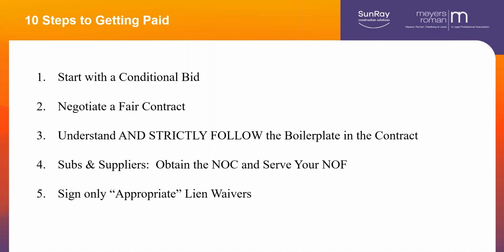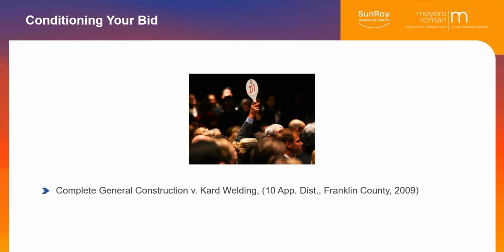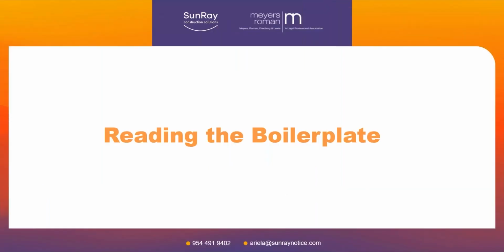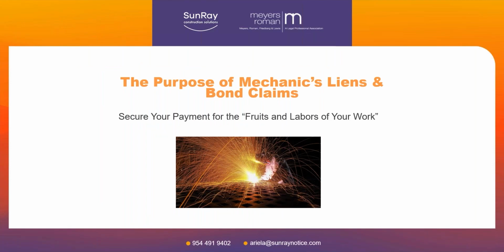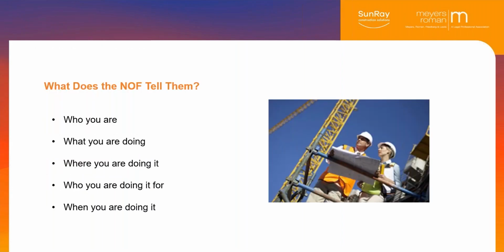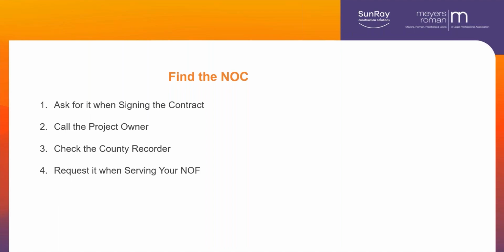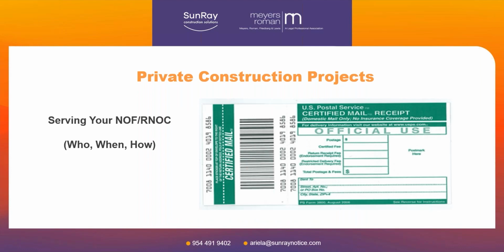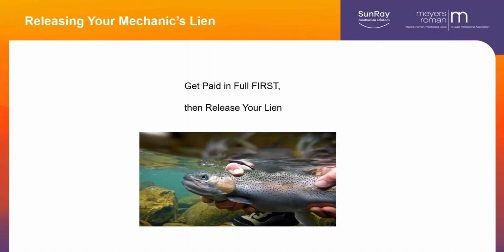A Contractors, Subcontractor’s & Supplier's Step By Step Guide to Getting Paid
This webinar is hosted by SunRay Construction Solutions and R. Russell O’Rourke, Partner, Meyers, Roman, Friedberg & Lewis, LPA. In this webinar, we will provide detailed information on what are the important steps that contractors, subcontractors, and suppliers in Ohio should follow to ensure that they get paid successfully for their work performed or materials supplied on a construction project. The following points will also be discussed:

1. 10 Steps to Getting Paid (3:20)
2. Conditioning Your Bid (9:15)
3. Reading the Boilerplate (18:00)
4. The Purpose of Mechanics Lien & Bond Claims (26:25)
5. Mechanics Lien (27:05)
6. What is the Point of an NOF? (31:15)
7. Find the NOC (36:00)
8. What if I Can’t Find the NOC? (42:15)
9. Which Projects Are Not Covered? (42:25)
10. What Projects Are Covered? (44:20)
11. Notice of Commencement (44:35)
12. Private Construction Projects (44:40)
13. Notice of Furnishing (47:15)
14. Filing Your Mechanics Lien (49:25)
15. Before Filing your Mechanics Lien (52:25)
16. Releasing your Mechanics Lien (52:40)
17. Beware of Notice to Commence Suit (52:50)